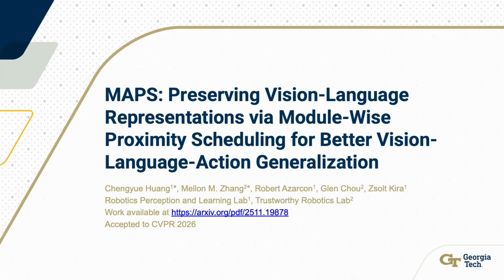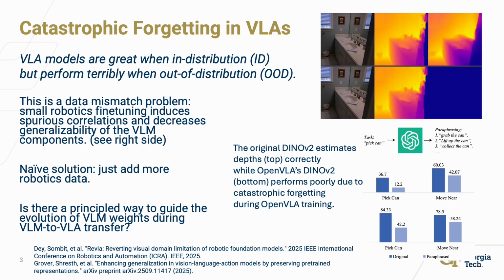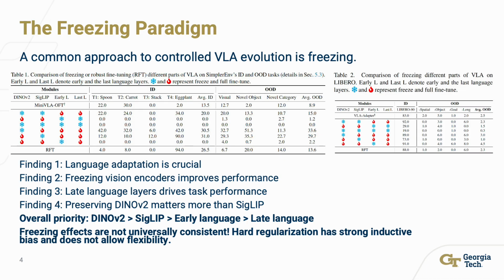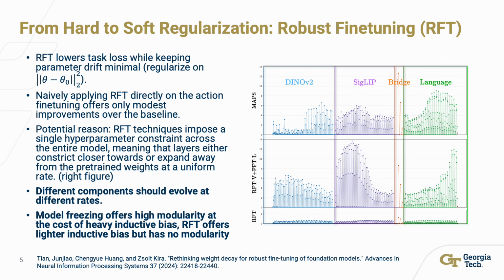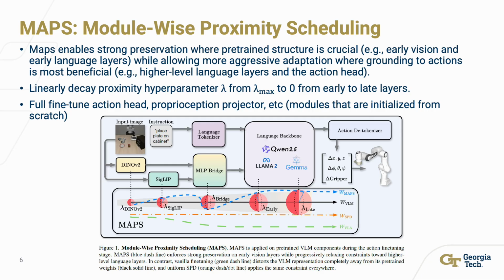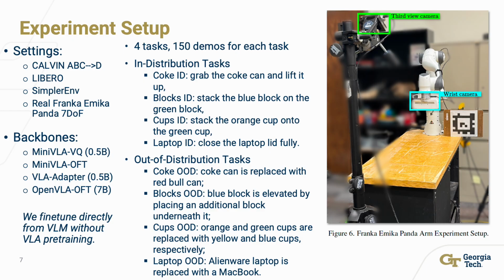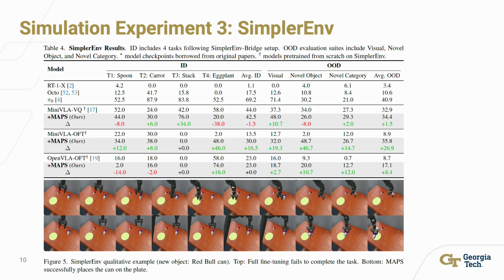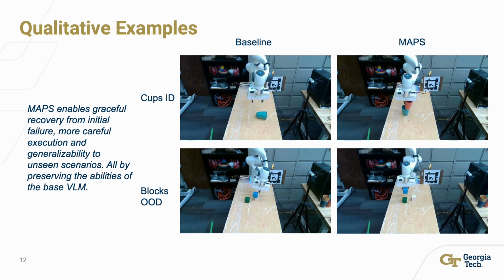[CVPR 2026] MAPS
MAPS: Preserving Vision-Language Representations via Module-Wise Proximity Scheduling for Better Vision-Language-Action Generalization

Vision-Language-Action (VLA) models inherit strong priors from pretrained Vision-Language Models (VLMs), but naive fine-tuning often disrupts these representations and harms generalization. Existing fixes -- freezing modules or applying uniform regularization -- either overconstrain adaptation or ignore the differing roles of VLA components. We present MAPS (Module-Wise Proximity Scheduling), the first robust fine-tuning framework for VLAs. Through systematic analysis, we uncover an empirical order in which proximity constraints should be relaxed to balance stability and flexibility. MAPS linearly schedules this relaxation, enabling visual encoders to stay close to their pretrained priors while action-oriented language layers adapt more freely. MAPS introduces no additional parameters or data, and can be seamlessly integrated into existing VLAs. Across MiniVLA-VQ, MiniVLA-OFT, OpenVLA-OFT, and challenging benchmarks such as SimplerEnv, CALVIN, LIBERO, as well as real-world evaluations on the Franka Emika Panda platform, MAPS consistently boosts both in-distribution and out-of-distribution performance (up to +30%). Our findings highlight empirically guided proximity to pretrained VLMs as a simple yet powerful principle for preserving broad generalization in VLM-to-VLA transfer.